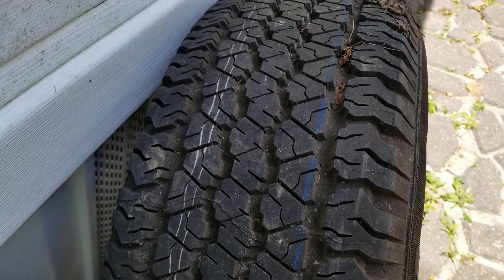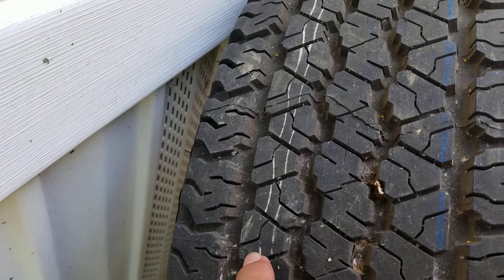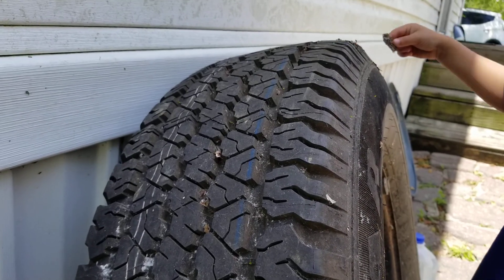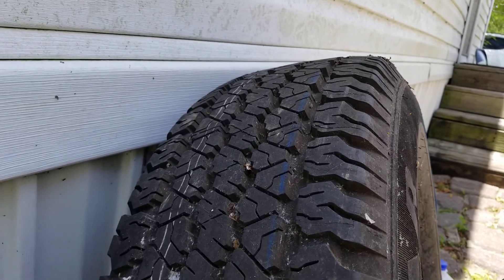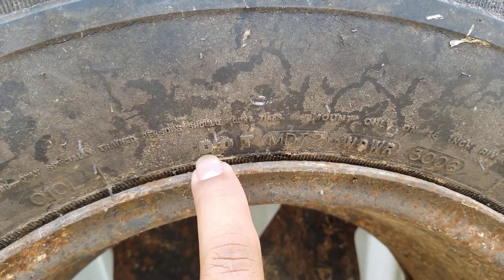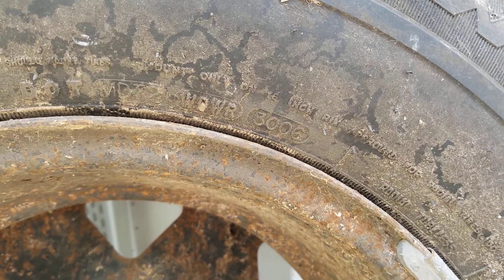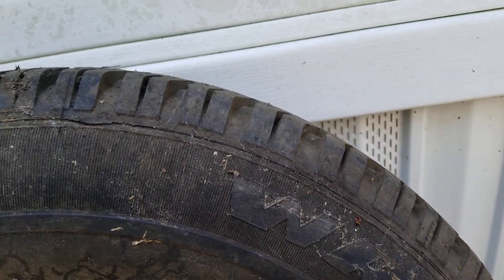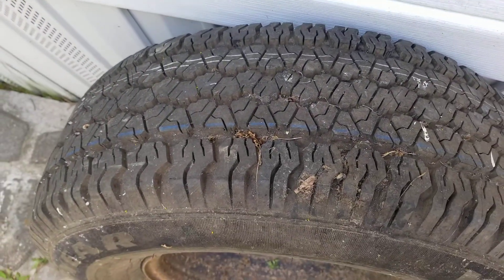WATCH THIS BEFORE YOU BUY A USED TIRE | HIDDEN DANGERS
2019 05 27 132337 If a tire sits and is not being used, it is dry rotten.
Tire are built with a special wax that activates itself as you roll a tire. When a tire sits for months at a time, it is not being naturally reconditioned, therefore it is only dry rotting away. This being said, careful when buying tires that stamped with a date from long ago.
The DOT number on a USA legal tire will have the week and year it was built at th he factory.

How to tell if a tire is rotten.
How to read the numbers off the tire wall.
DOT numbers on a tire.
Used tire vs new tires.
How do tires rot.

Mr Daniel EXP
2019

mr. daniel explains